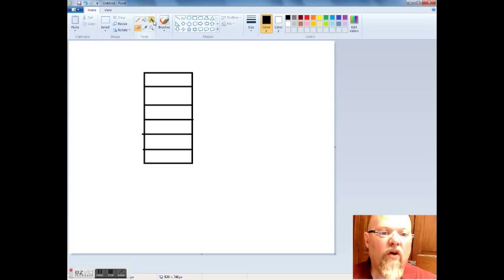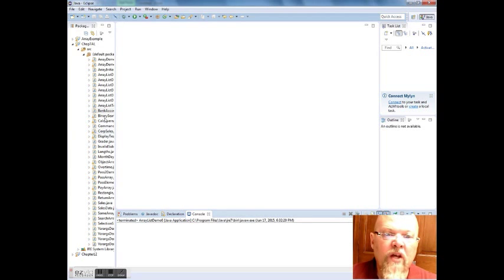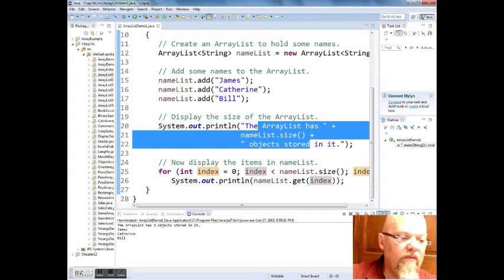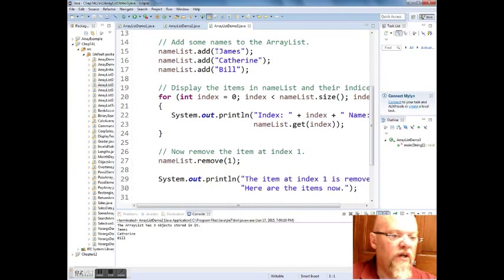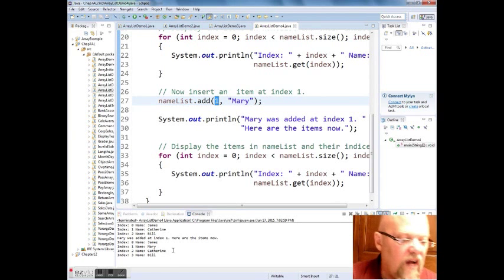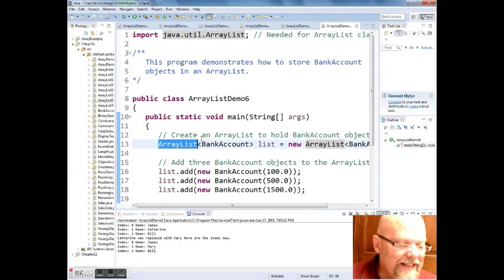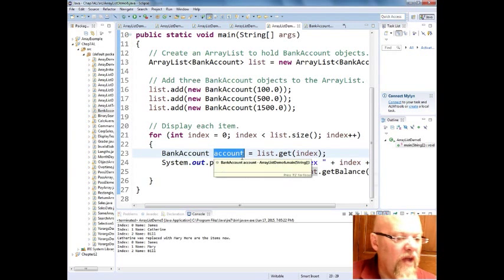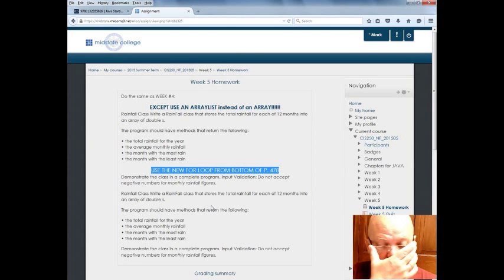CIS250_2015-06-17_01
Midstate College CIS250 June 17, 2015 Data Structures